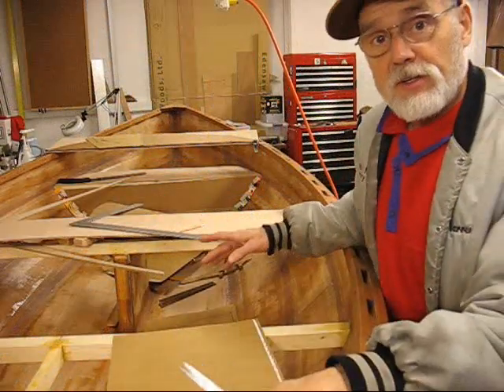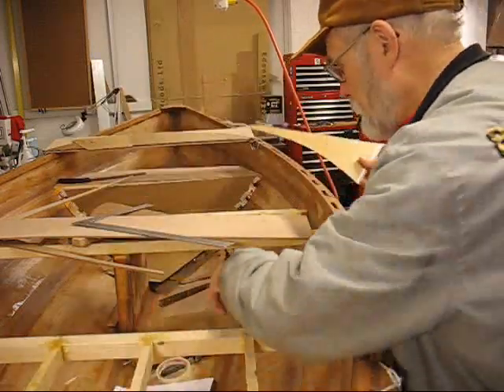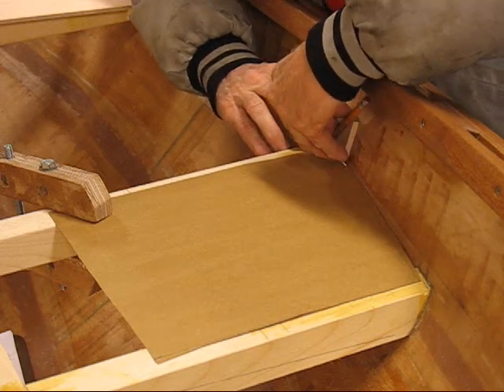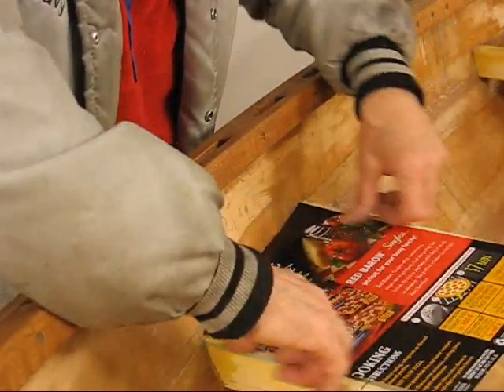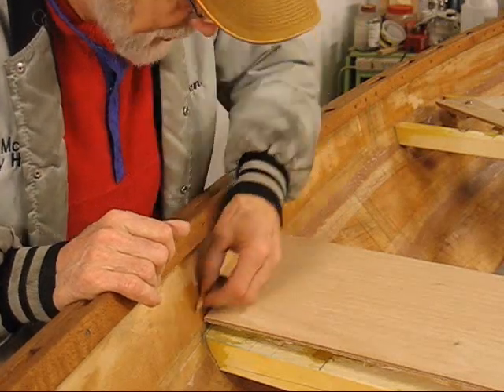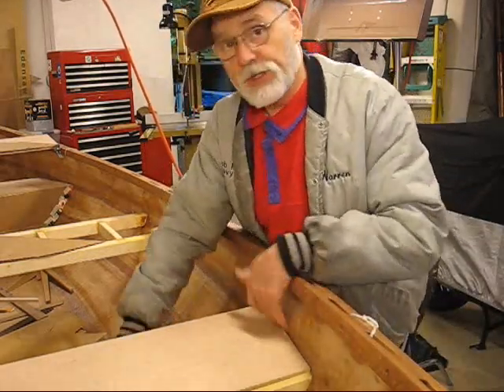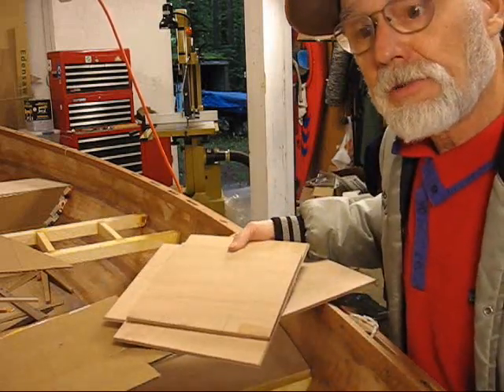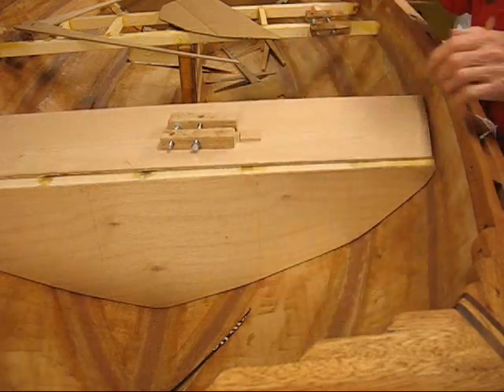Part 23-5 Fitting the Interior (cont).wmv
More on laying out, cutting, and fitting the interior seat support panels.